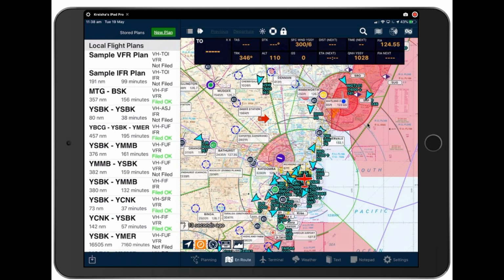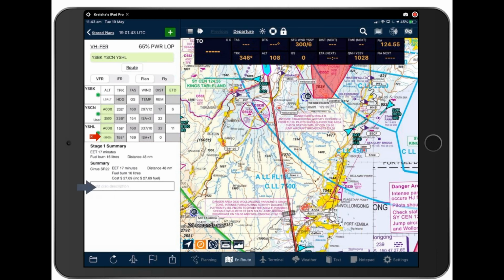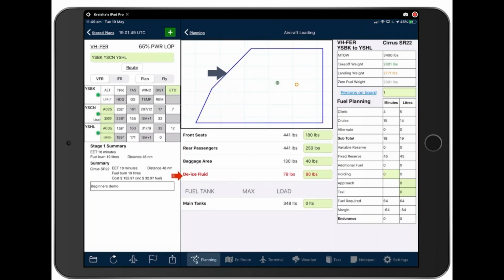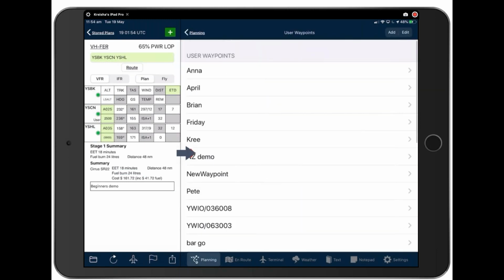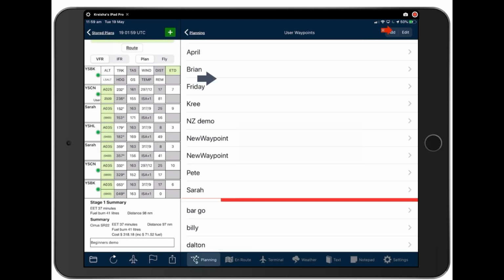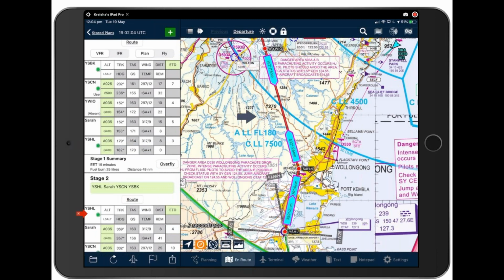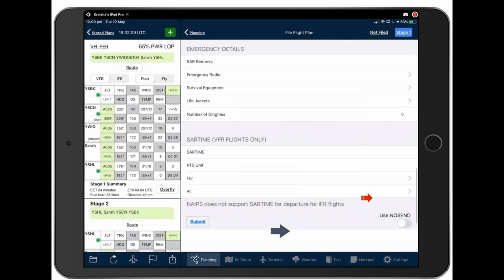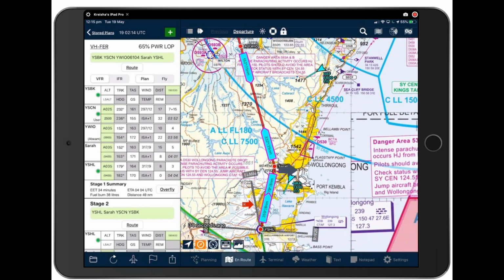Get Started with AvPlan EFB (Part 2)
Part two of our beginners webinar